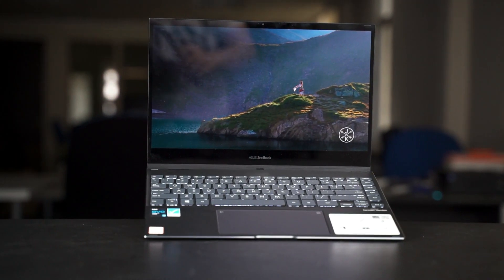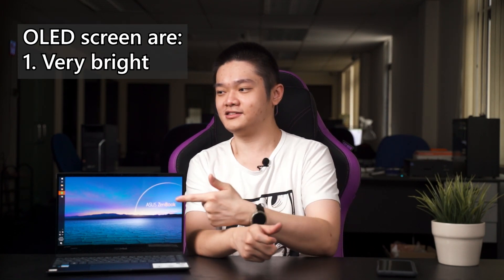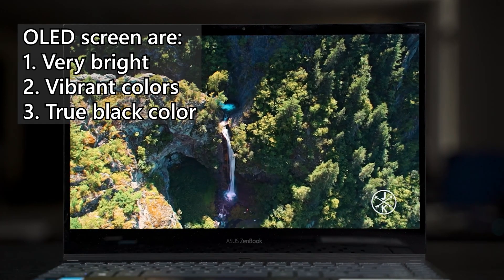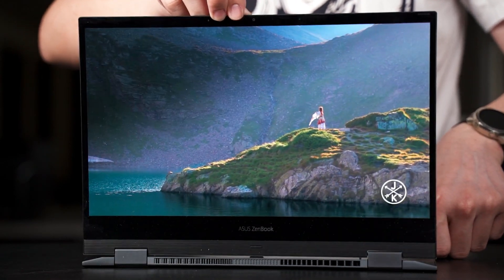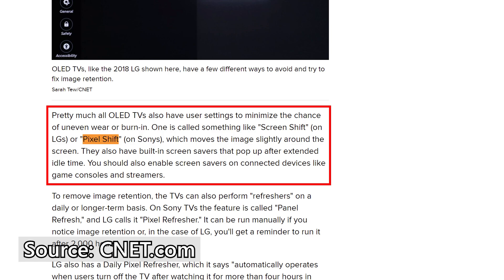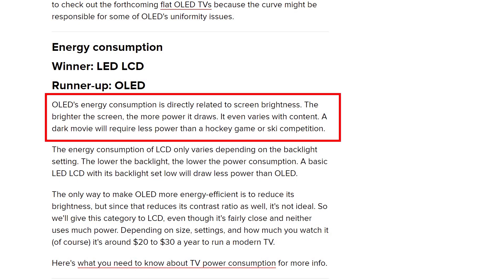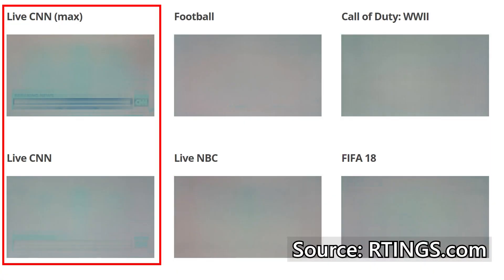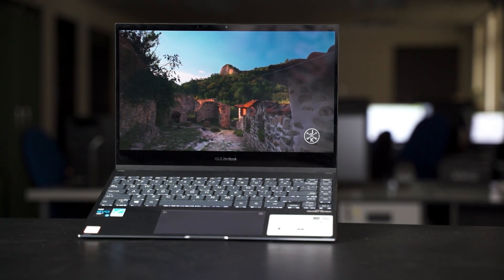Let's talk about OLED screens on laptops feat. ASUS ZenBook Flip 13 OLED UX363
OLED screens are bright and beautiful. But they are prone to more problems as compared to its IPS LCD counterparts. So in today's video, let's talk about the pros and cons of using an OLED screen on a laptop, especially Windows 10.

The laptop that we used in this discussion is the ASUS ZenBook Flip 13 OLED UX363.